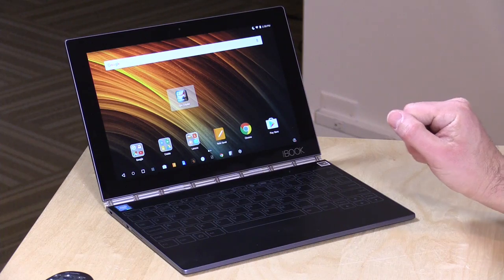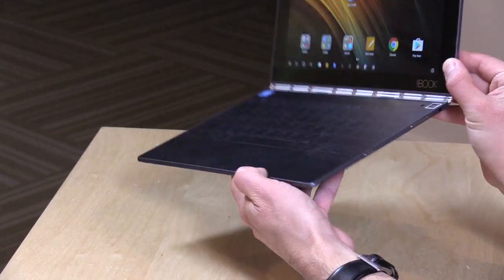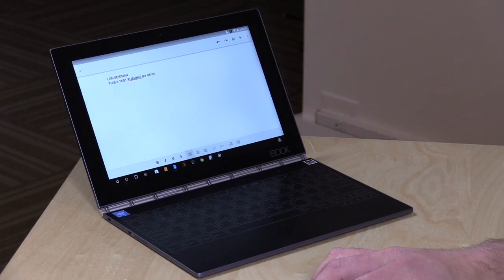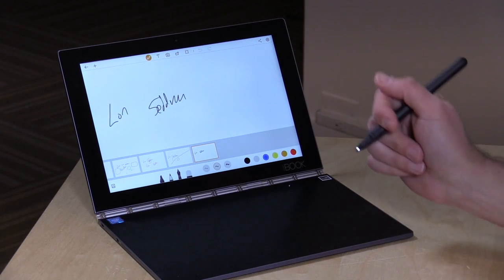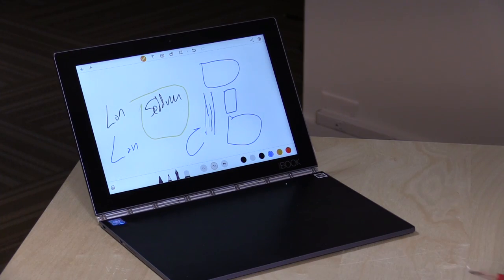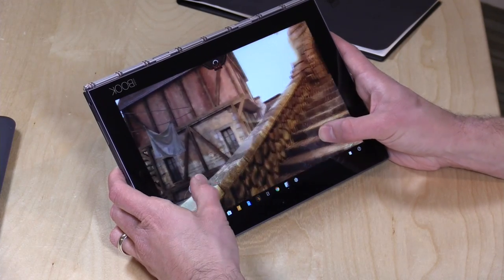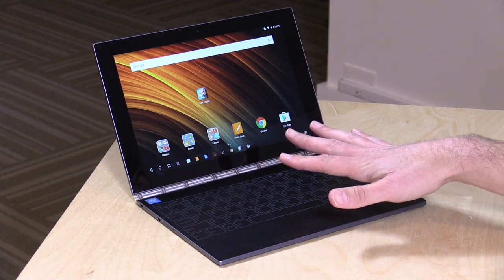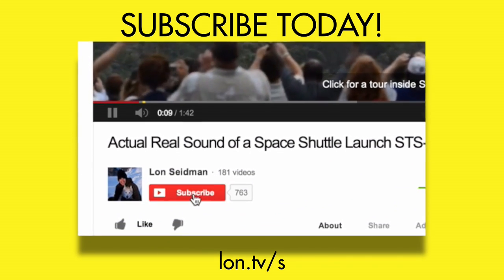Lenovo Yoga Book Review - 2 in 1 Tablet with Keyboard and Drawing Surface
The Yoga Book is a 2-in-1 tablet device with a virtual keyboard that doubles as a drawing surface.

VIDEO INDEX:
00:39 - Hardware overview
01:45 - Hinge discussion
02:34 - Typing on the keyboard
04:07 - Built in trackpad
04:37 - Drawing mode with stylus
05:51 - AnyPen drawing on screen with pencil
06:31 - Drawing /writing on paper notepad
06:58 - Swapping capacitive tip with ink tip on stylus
08:09 - Tablet performance
09:15 - Conclusion and final thoughts

In this review I take a look at the Android version of the tablet. What's unique about this device is that its typing/drawing surface is completely flat, so it doesn't make the device feel bulky when it's in tablet mode.

But that flat surface means there are not physical keys. I found I needed to constantly look at the keyboard in order to type as I didn't have any keys to feel with my fingers. This made typing difficult for me and not something I can recommend to those looking for a laptop replacement.

But what did interest me is the drawing mode which is an experience similar to using a Wacom tablet. This makes me eager to try the Windows version and see how it does with Photoshop and similar applications that can make use of a pen control like this.